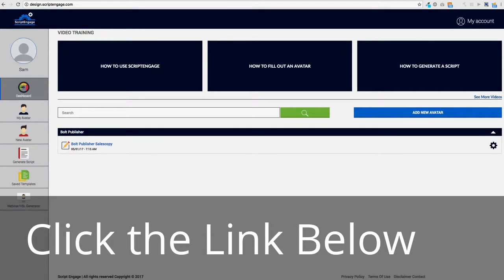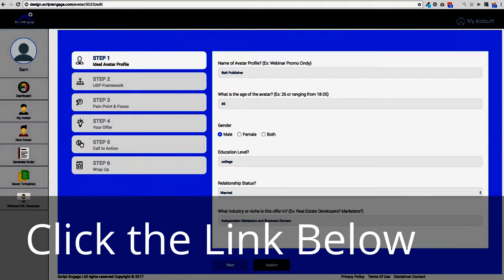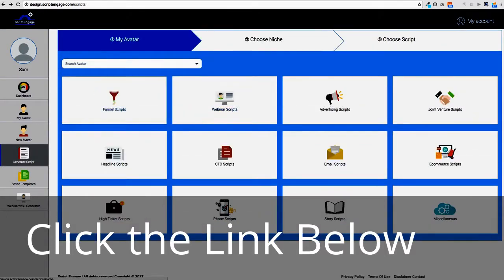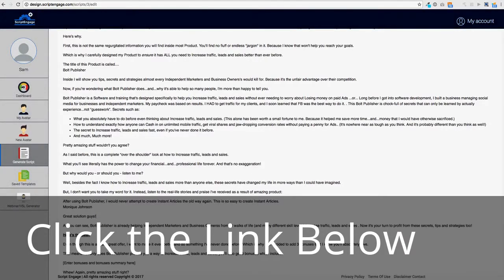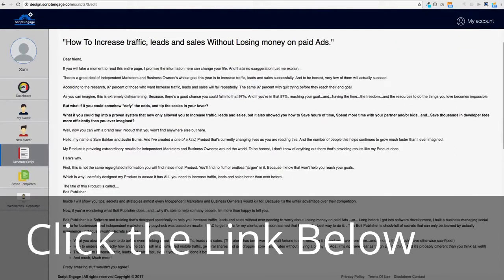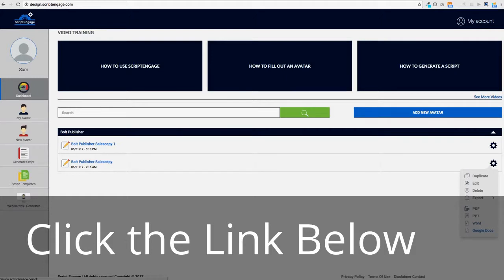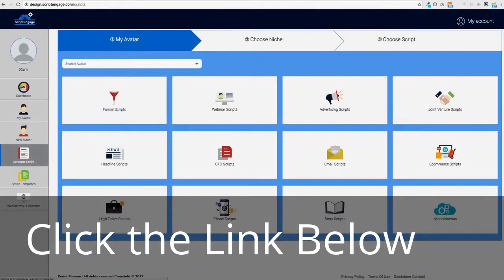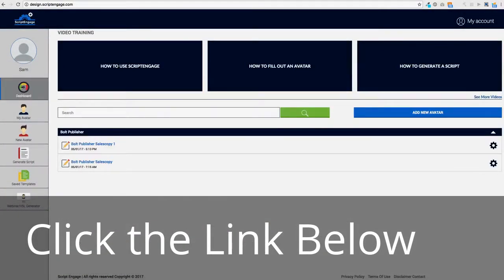Script Engage 2.0 - How to Write Sales Letters that Convert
Writing sales letters is hard. It takes a lot of practice to write ones that actually convert. Most people write them without actually thinking of the end user. Who is your actual customer or avatar?

Before writing your sales letter, you need to have a clear picture of who it is that you are selling to. Is it a 40 year old woman who wants to lose weight? Has she tried tons of fad diets? Is she looking to do it naturally or does she just want a pill?

Once you narrow this down actually writing the sales letter takes skill. You need to reach their emotional hot spots in the sales copy. Fortunately there is a new software that makes writing sales copy a breeze and better yet it converts!